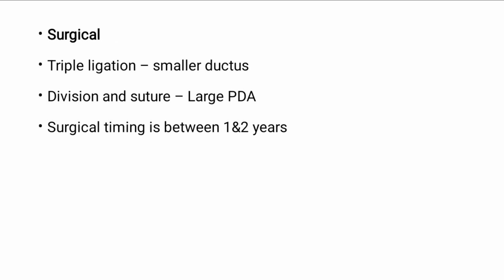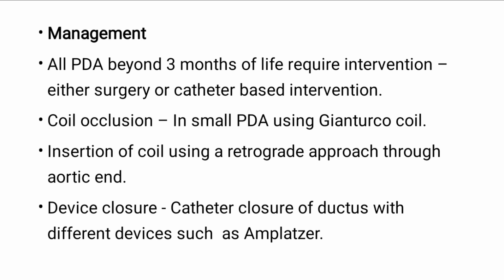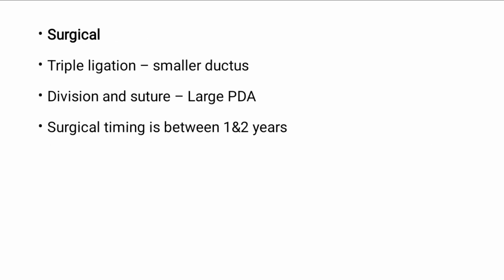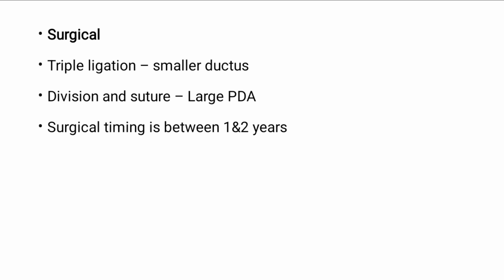Patent Ductus Arteriosus, PDA, Pediatrics English lecture